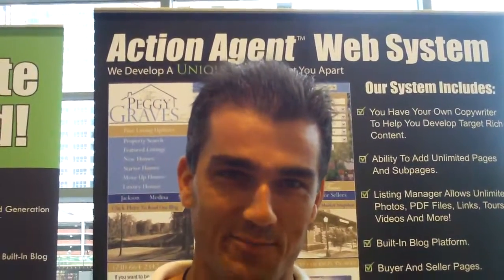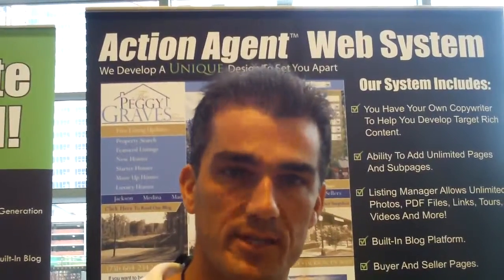How Pro Step Marketing Pulls It All Together.mp4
Roman Pavlik shares how target marketing makes a difference in the way you market yourself on the web. In addition he shares how he keeps his web strategy cutting edge to appeal to today's buyers and sellers.